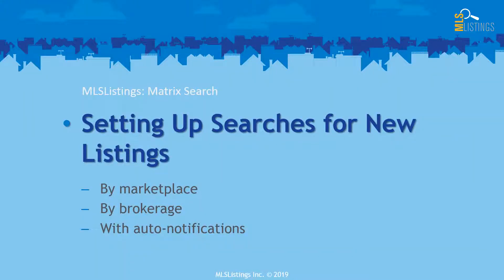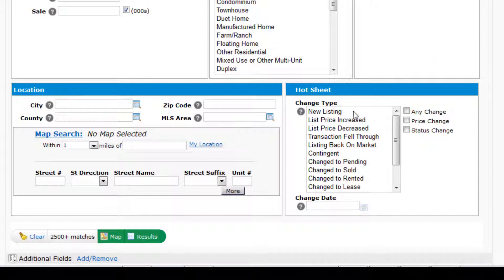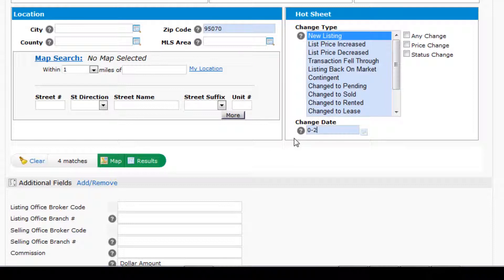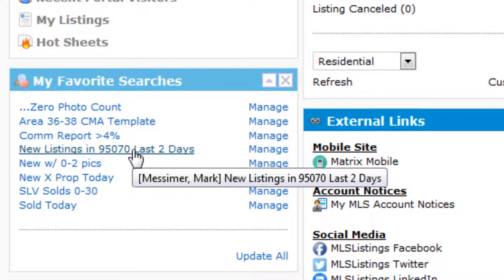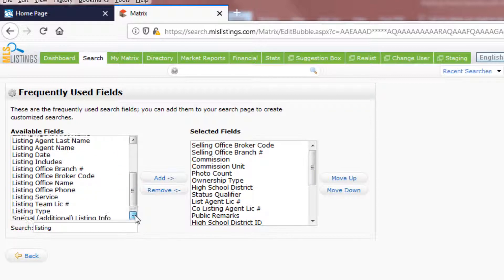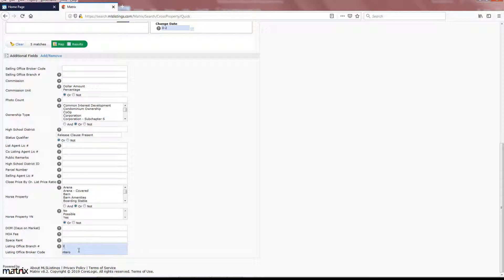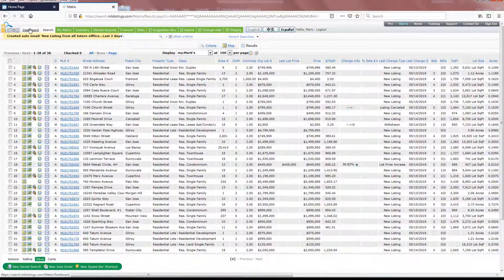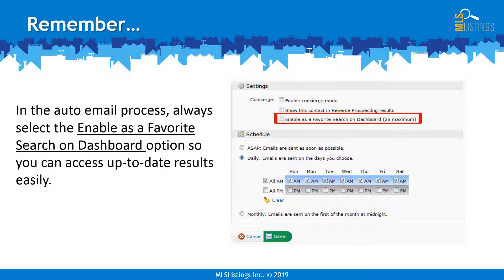Search and Save New Listings with Auto Email Notifications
(8:39) Search for new listings in your market area, or new listings from your brokerage. Then save the search and instruct the application to send you email alerts when those new listings hit the market.